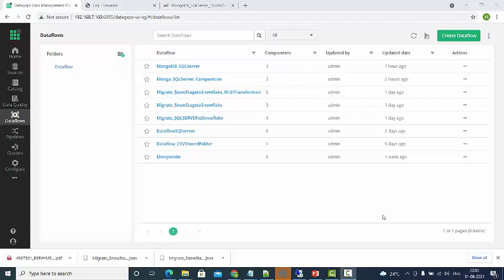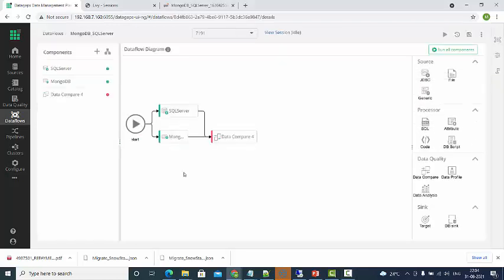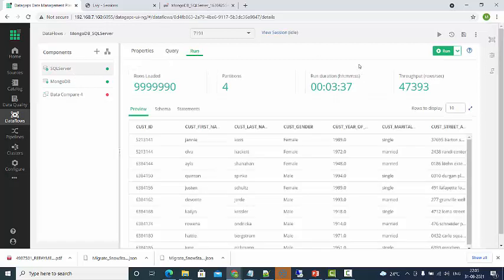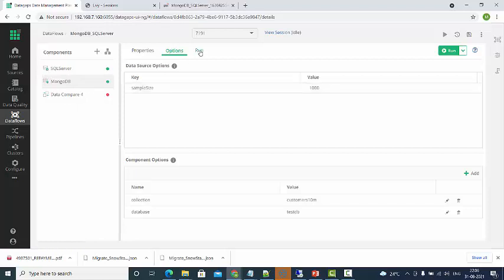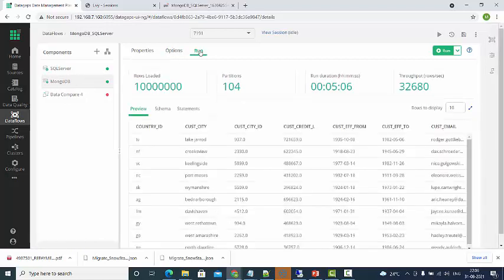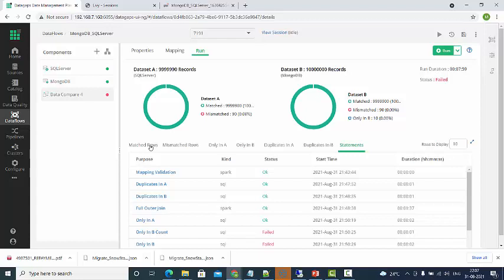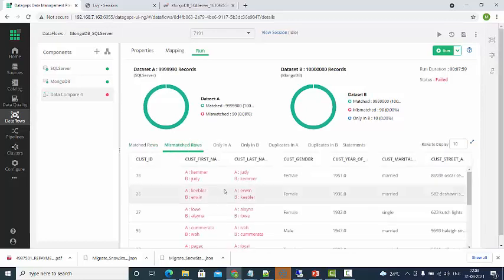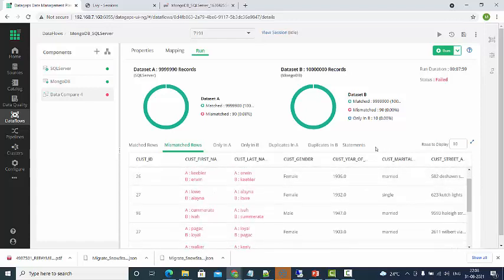How To Compare Large Volumes Of Data Migrated To MongoDB From A Relational Database (SQL Server)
DataOps dataflow uses Apache Spark as the engine to compare data from MongoDB to data in SQL Server. This type is test helps validate that the data in your source database such as SQL Server has been fully migrated to MongoDB.

See ETL Validator automate ETL & data pipeline testing on real data — start to finish.
In this walkthrough, Datagaps ETL Validator demonstrates how to automate ETL & data pipeline testing — reducing manual effort and catching issues before they hit production.

What you'll learn:
✅ Automated source-to-target & transformation validation
✅ Catch data errors before they reach production
✅ Cut manual ETL test cycles dramatically